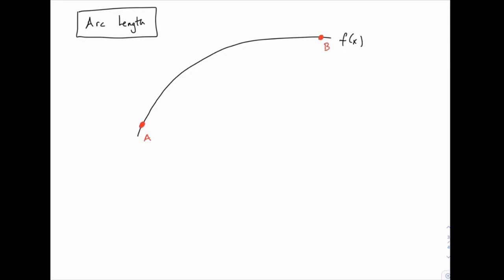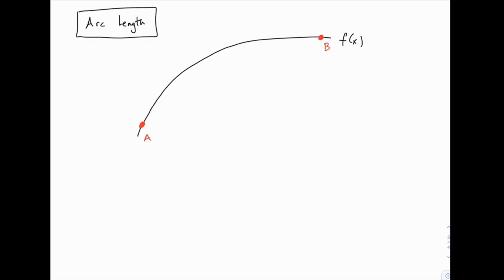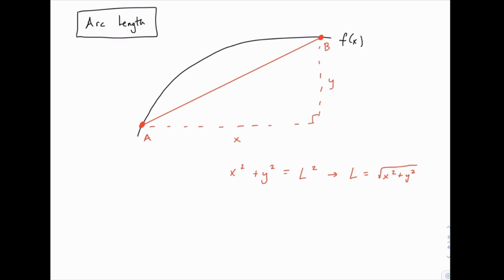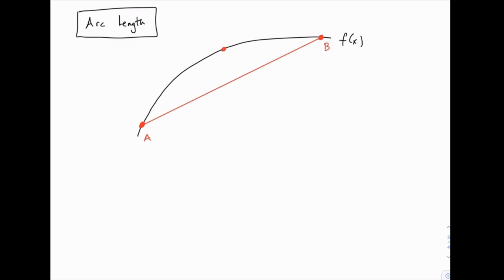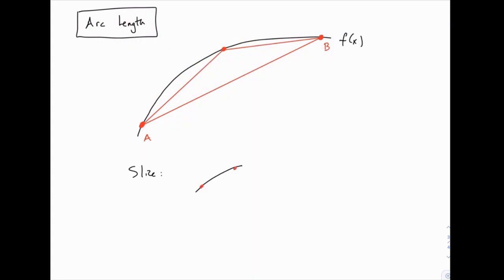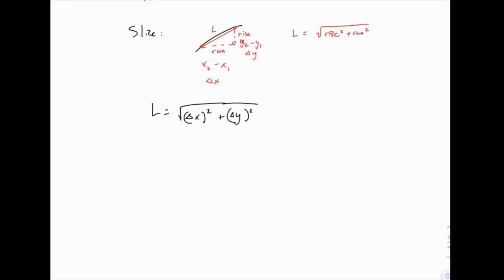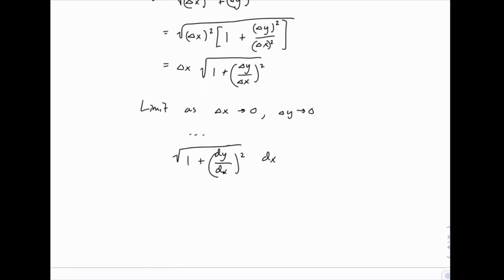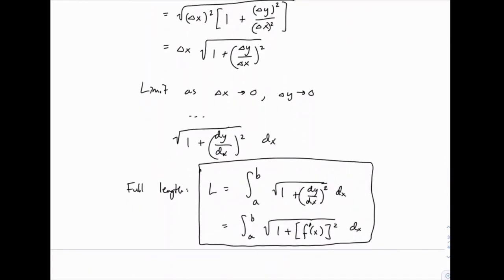Calculus 2: 30 - Arc Length formula